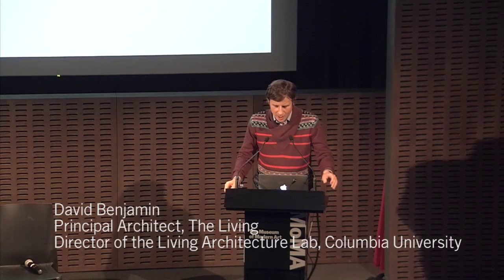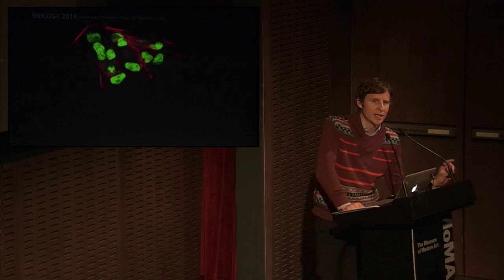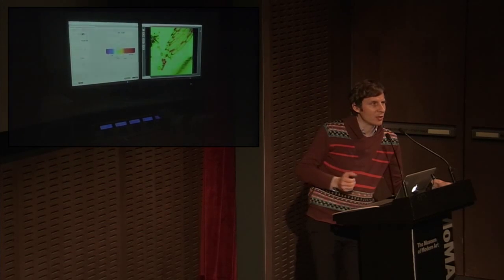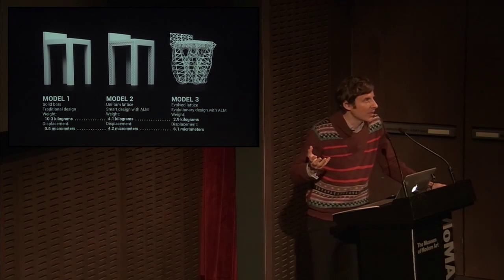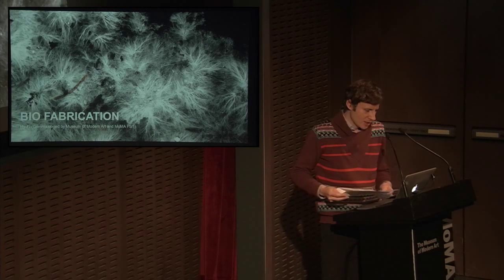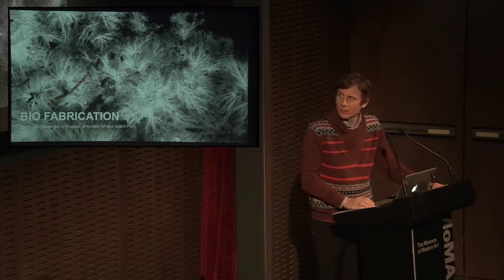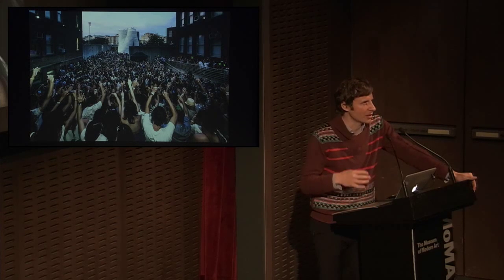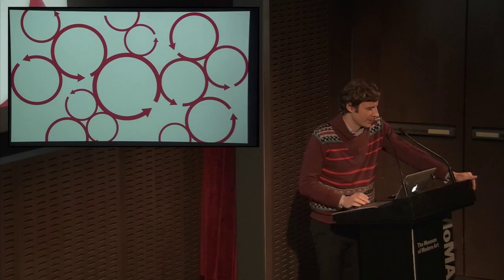Synthetic Aesthetics: David Benjamin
David Benjamin speaks on biofabrication, and the possibilities of mycelium bricks that engineer biological growth systems to mold building blocks.

Synthetic Aesthetics: New Frontiers in Contemporary Design, a symposium held at MoMA on October 28, 2014, explored the intersections between synthetic biology and design. The event was moderated by Paola Antonelli, Director of R&D and Senior Curator, Department of Architecture and Design, MoMA.